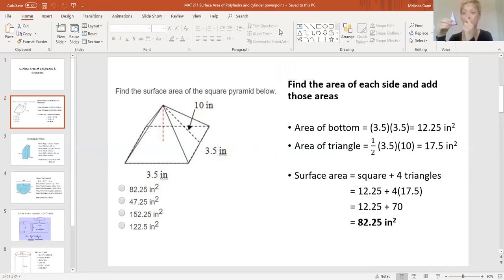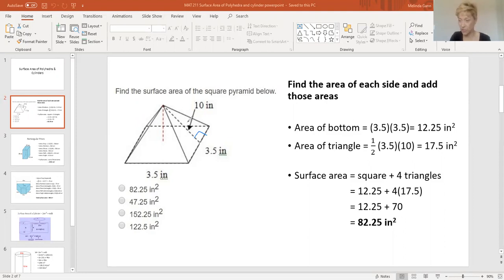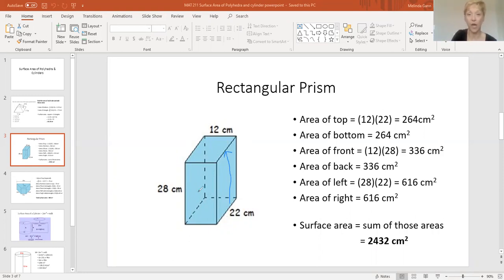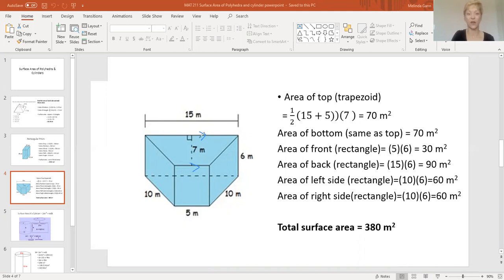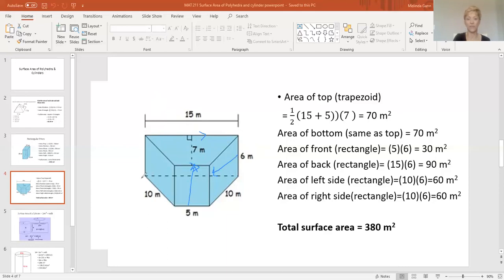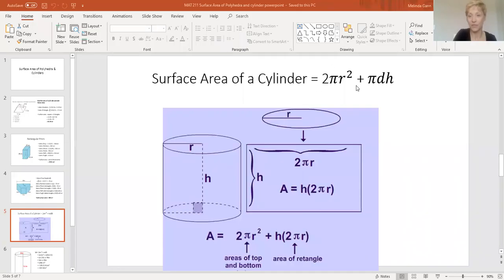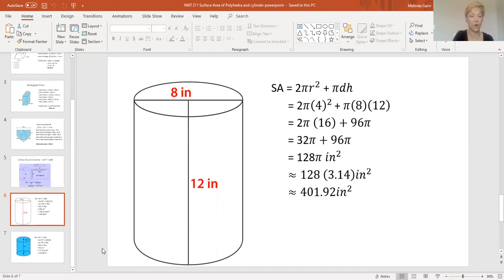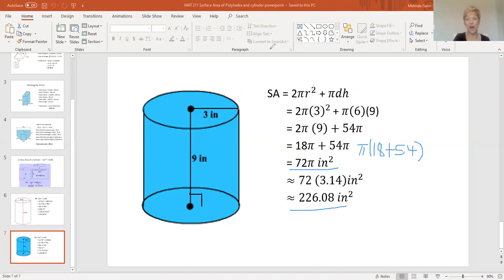MAT 211 Surface Area of Polyhedra and Cylinders Video